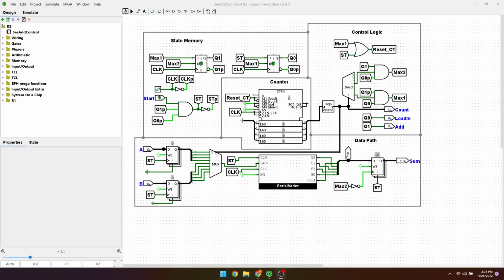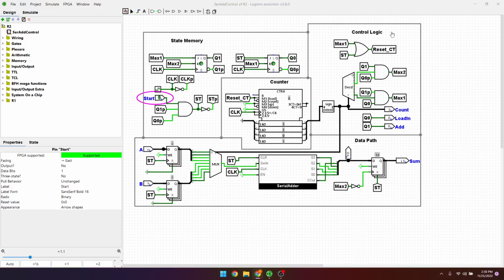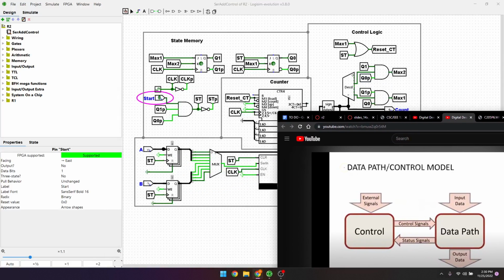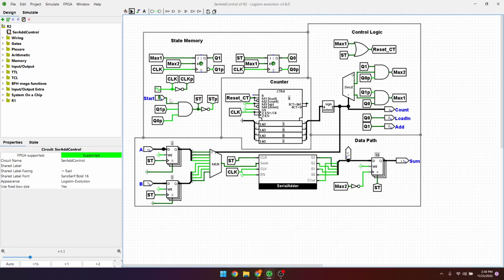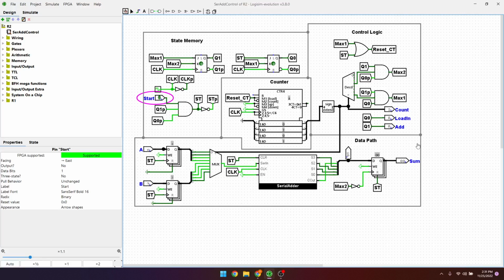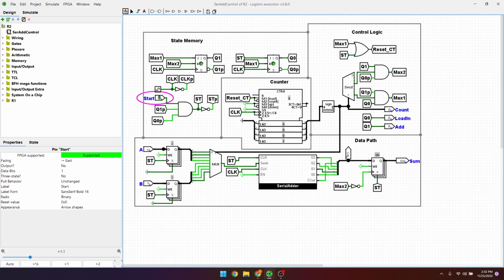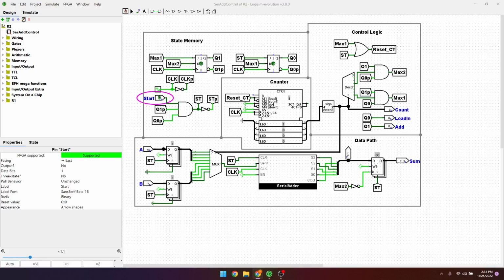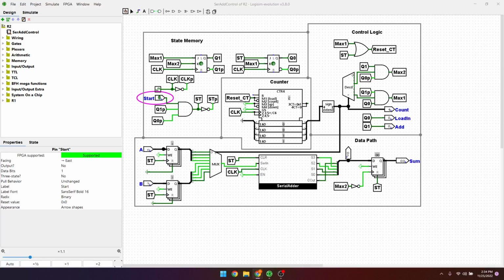R2 - Serial Adder with Control Circuitry || Digital Logic Design